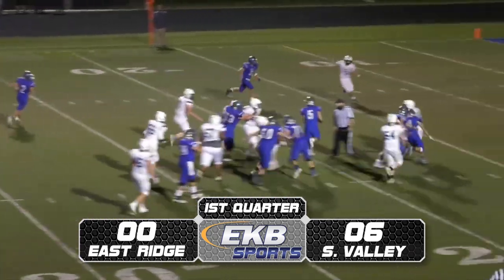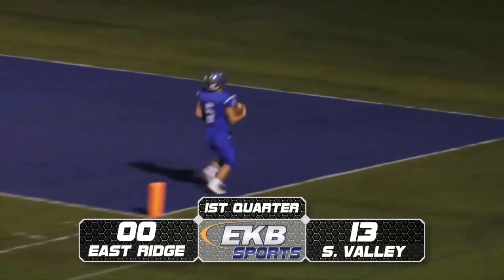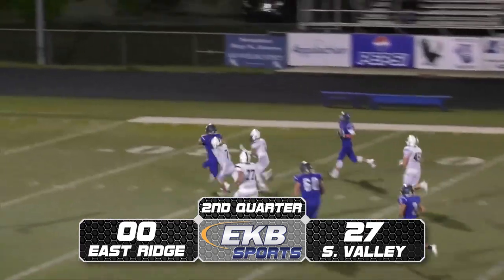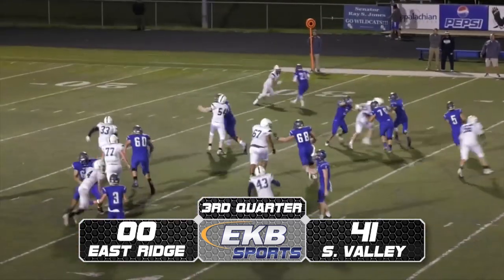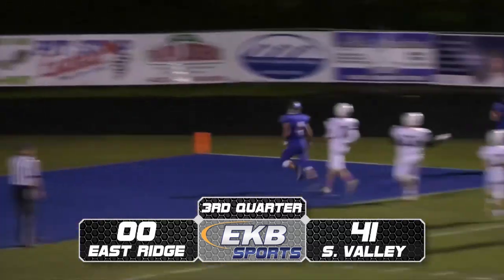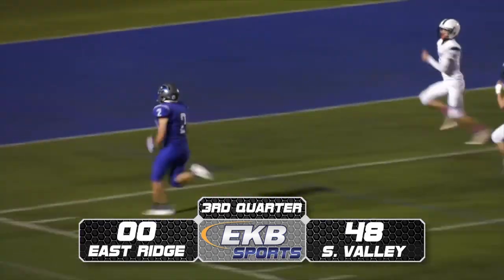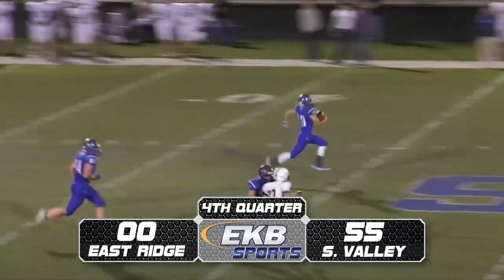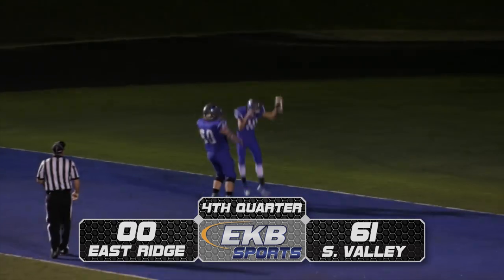HIGHLIGHTS: Shelby Valley 61, East Ridge 0